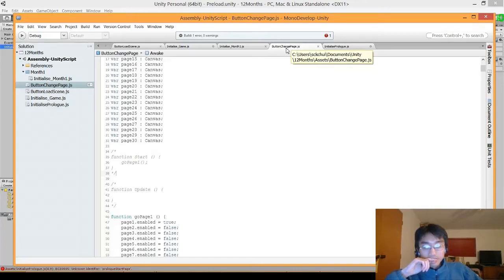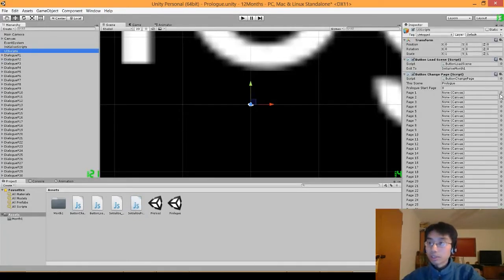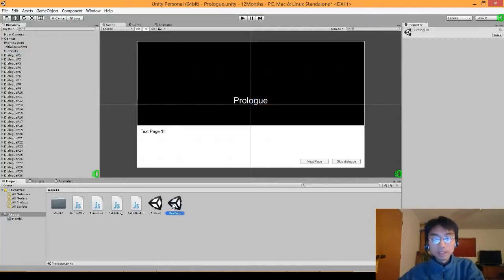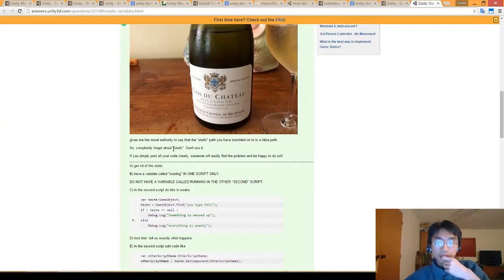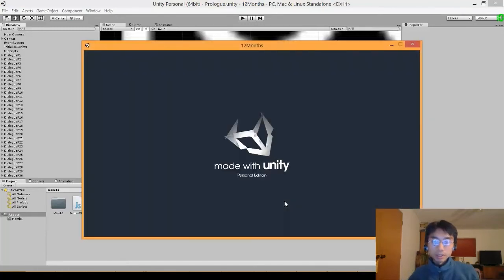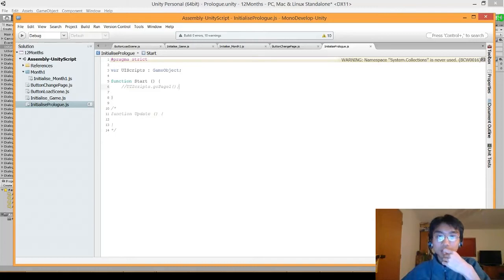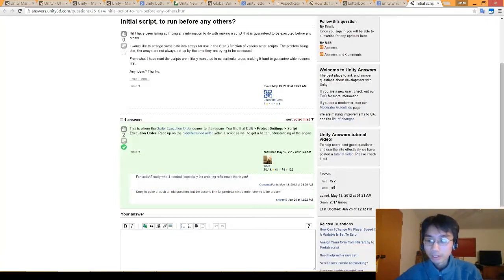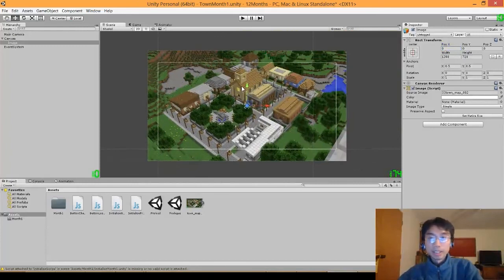SCKChui Learns to Make Games #17: Static Variables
They're actually quite simple, once I manage to figure out how to use them.  We need them because every location is a different scene, so we need to pass variables between scenes to keep track of the progress of each conversation at each location.